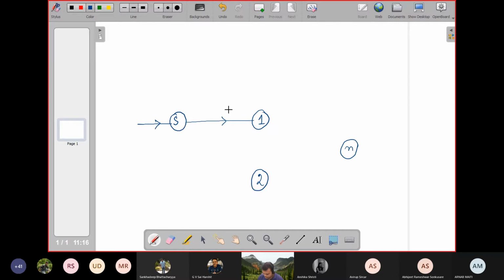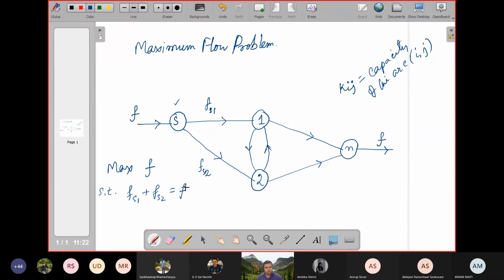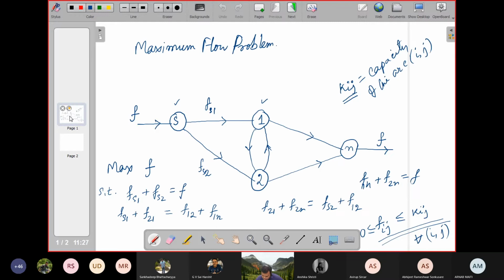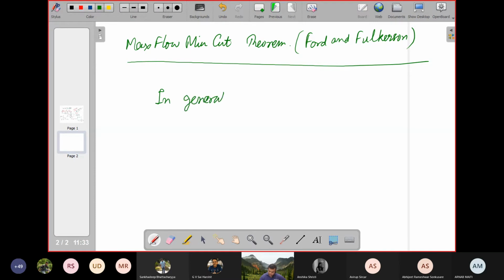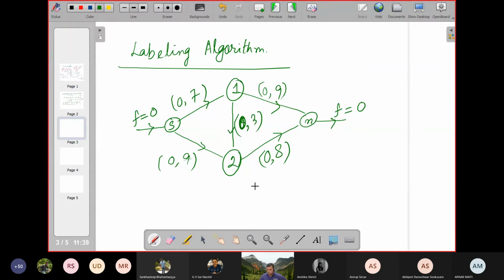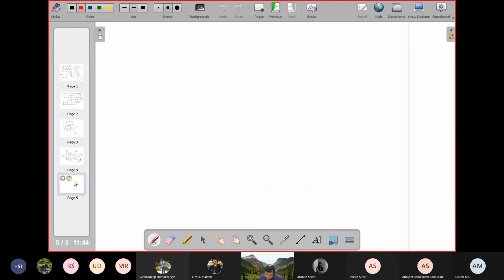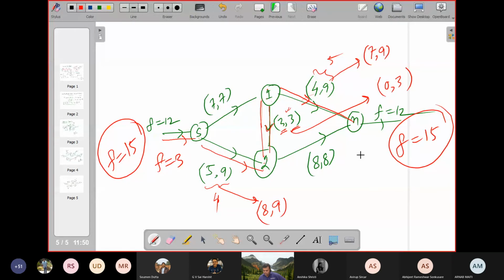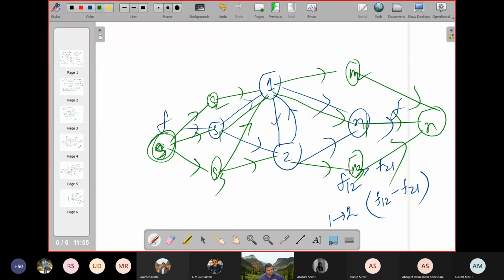Operations Research March 11